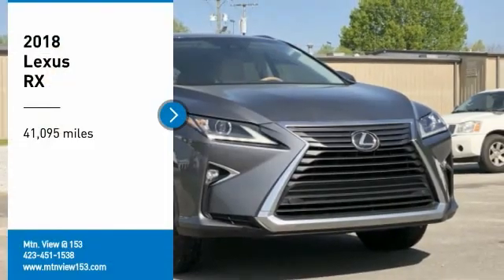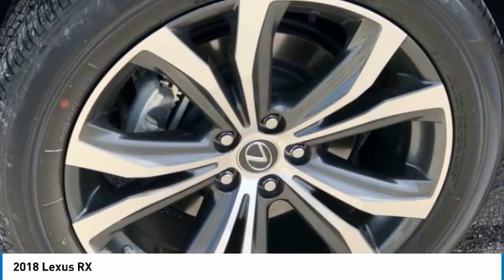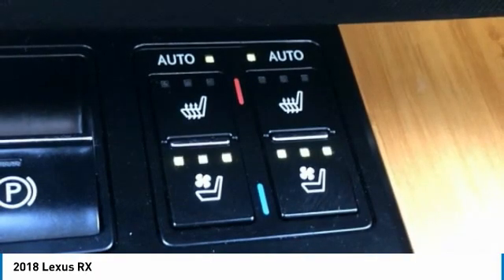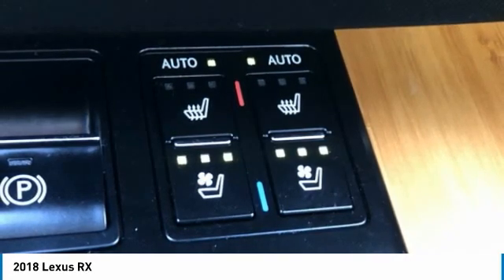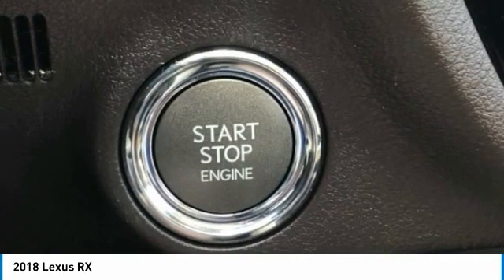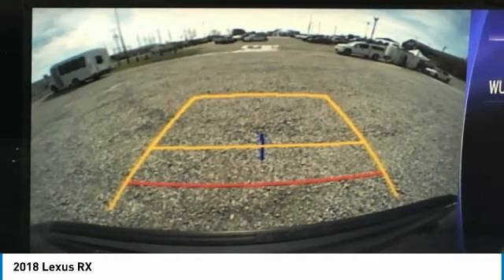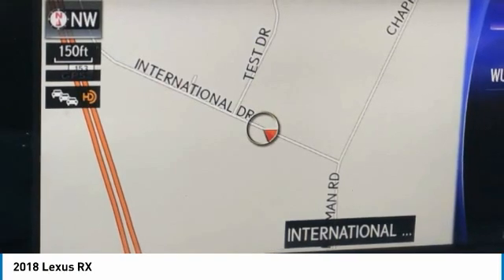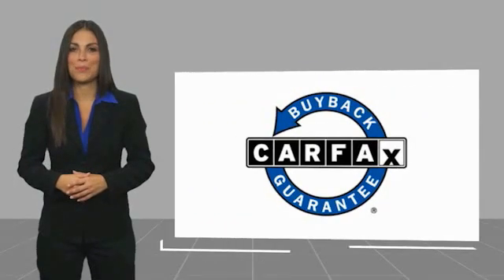2018 Lexus RX in Chattanooga 30573P